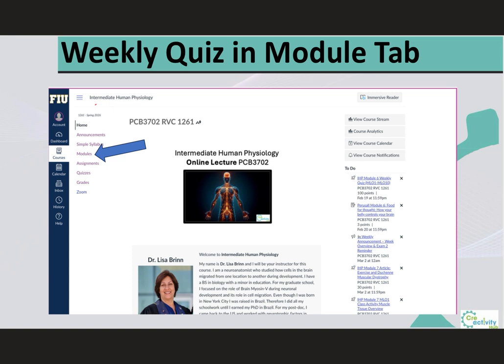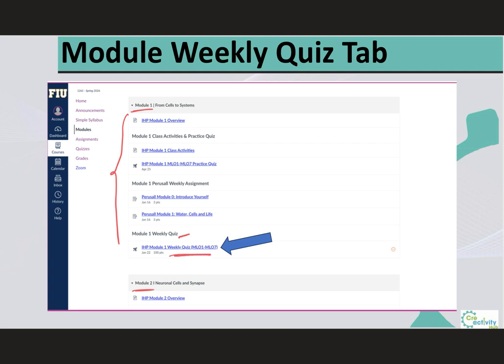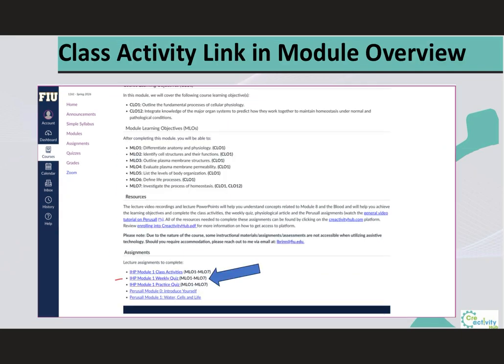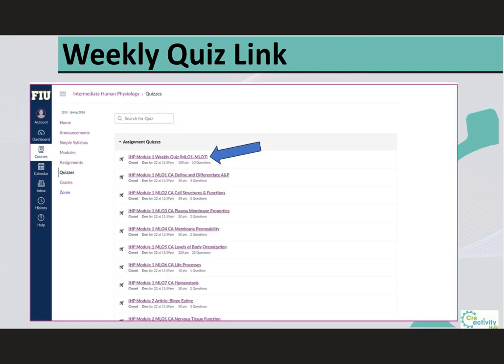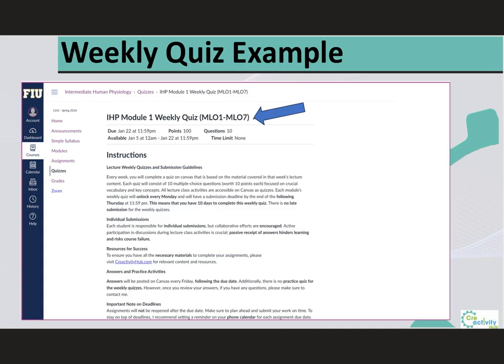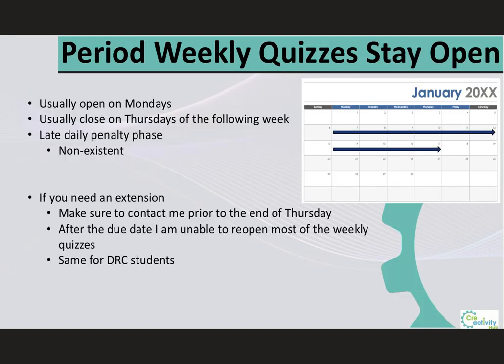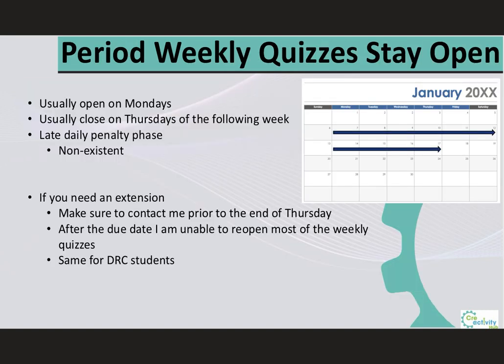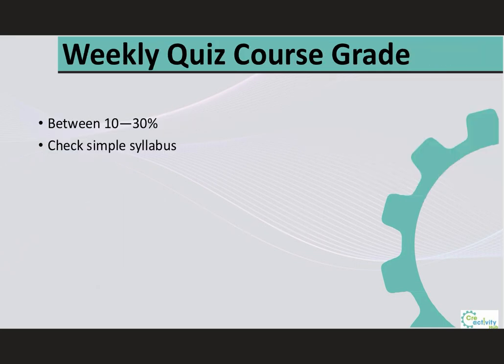Weekly Quizzes IHP